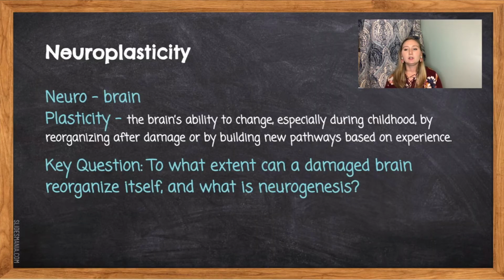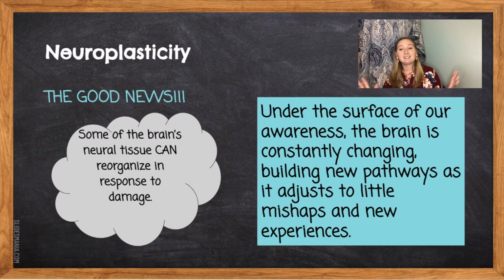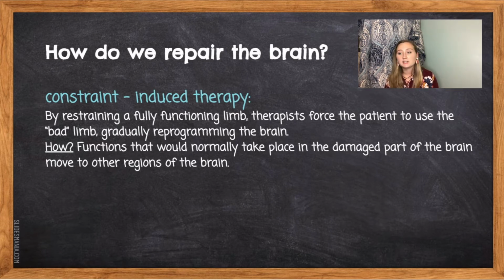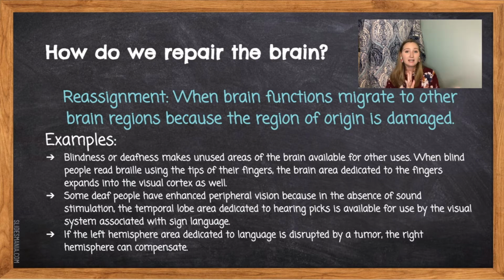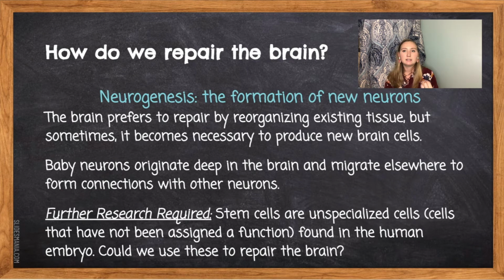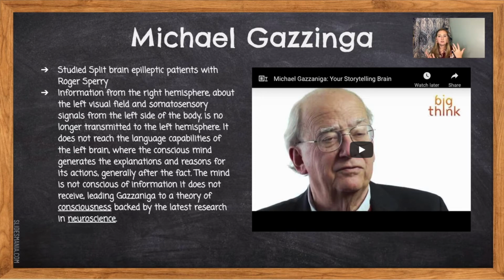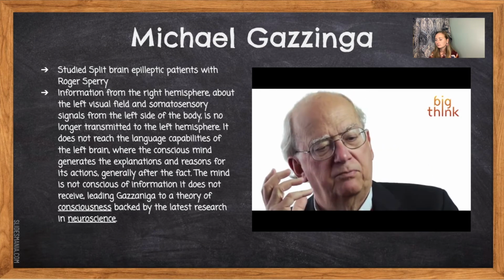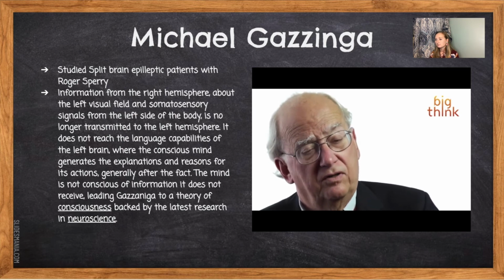AP Psychology Unit 2, Lesson 6: The Brain Part 2: Mrs. Seguin Social Studies